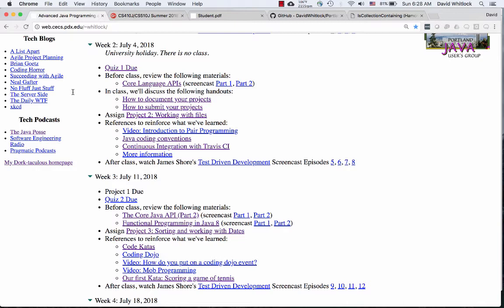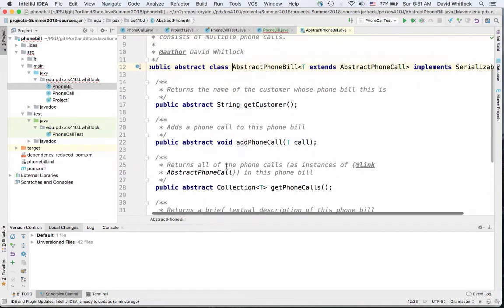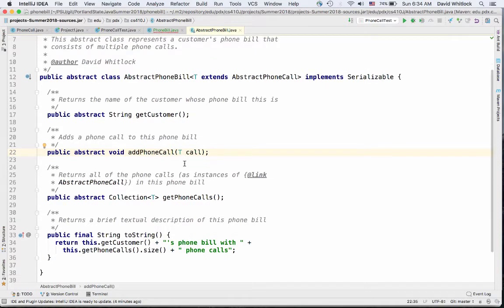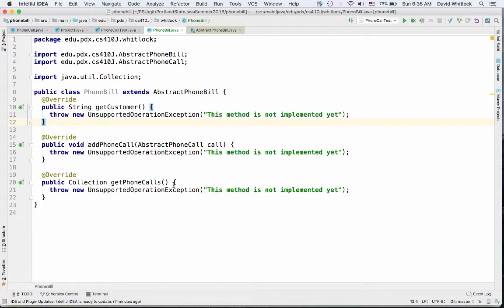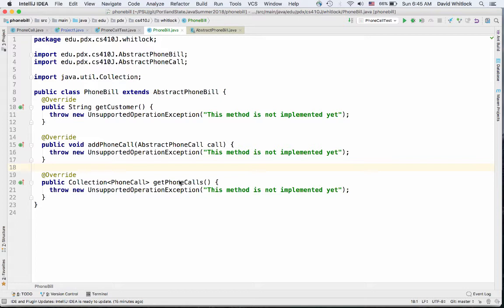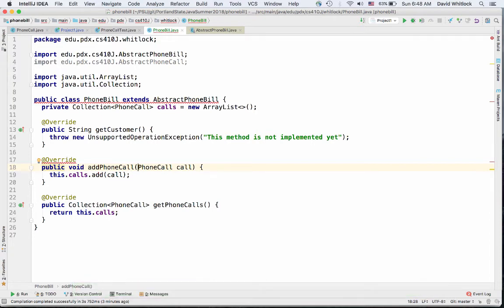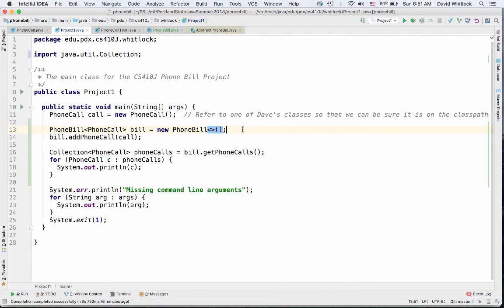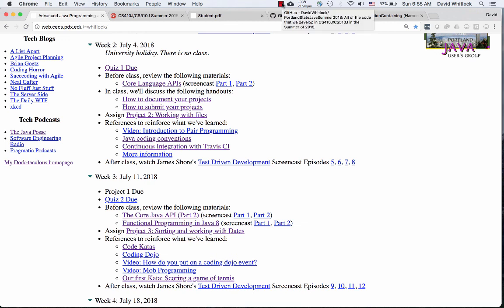Java@PSU Summer 2018 Week 2, Part 1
In this screencast, we discuss some of the finer points of Java generic types by examining the PhoneBill class from Project 1.